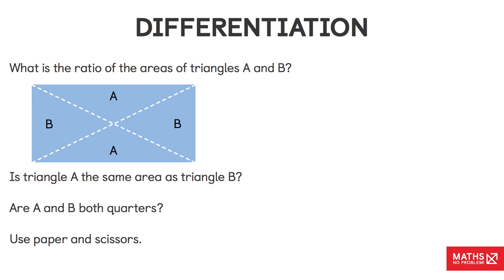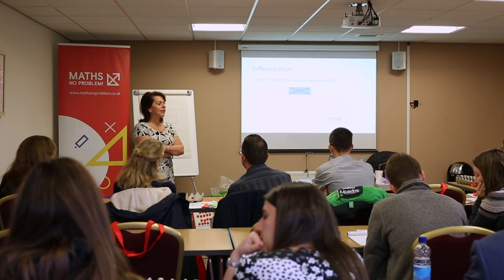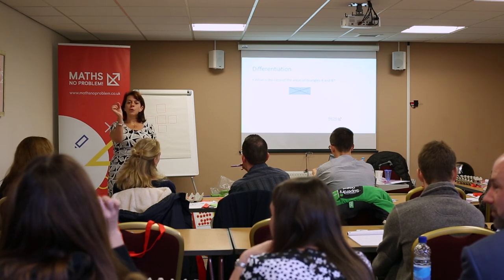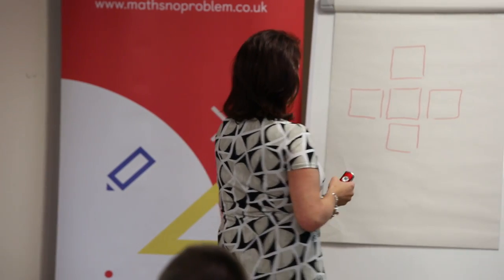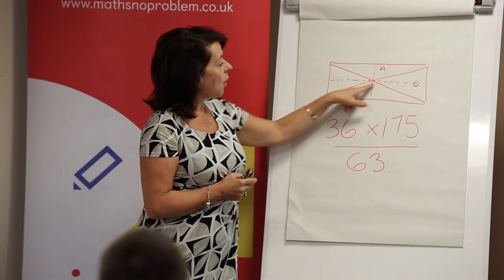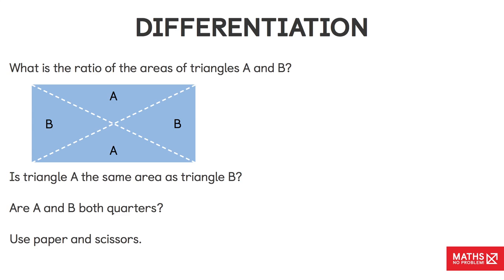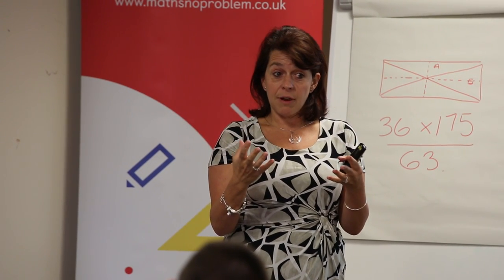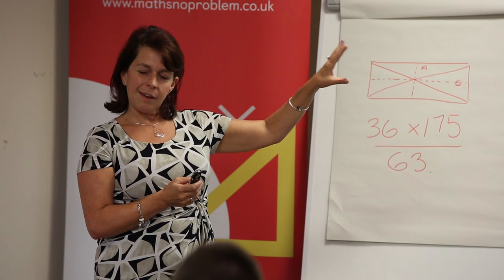How To Differentiate A Maths Mastery Lesson Through Questioning | Maths — No Problem!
Judy Hornigold illustrates how teachers can differentiate the same Singapore maths task to cater for a variety of learners through effective questioning.  Singapore maths anchor task questions are specifically designed so all learners can engage with the content but there are many opportunities for advanced learners to demonstrate mastery level understanding of concepts.

Curious about Singapore maths or teaching maths for mastery? Maths — No Problem! has you covered.

This fresh pedagogical approach emphasises problem-solving, mathematical fluency and a deep understanding of mathematical concepts. Based on the theories of Piaget, Dienes, Bruner, Skemp and Vygotsky, every resource uses proven teaching methods, designed for learners of all attainment levels.

This channel is for teachers, school leads and parents looking to support their learners and make maths better for everyone.

We’ll share how-to videos, interviews and in-class lessons. It’s everything you need to teach world-class maths.